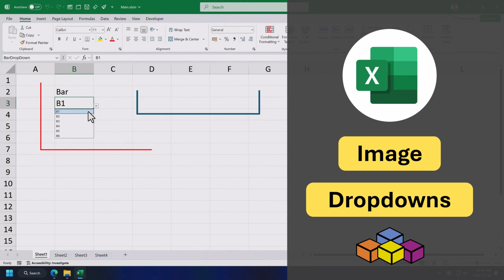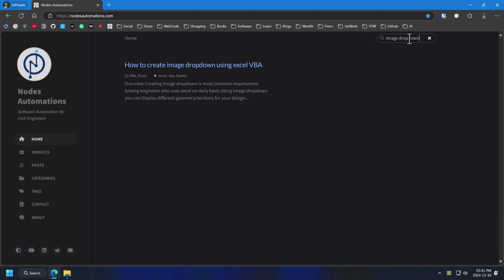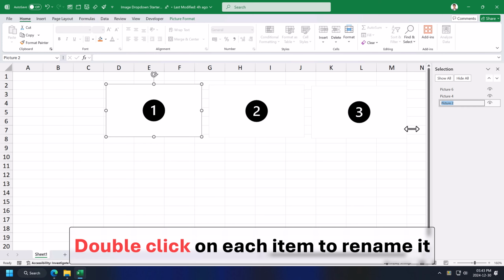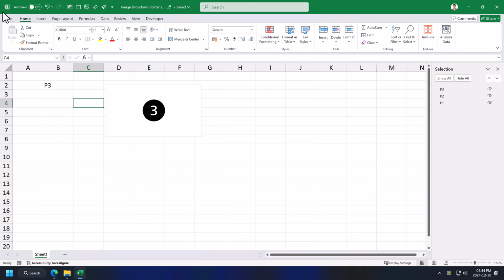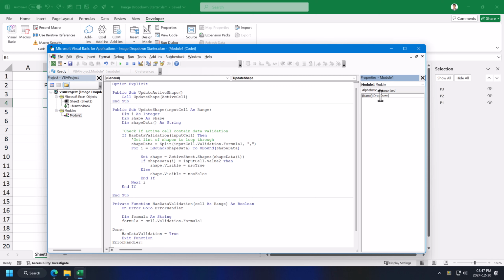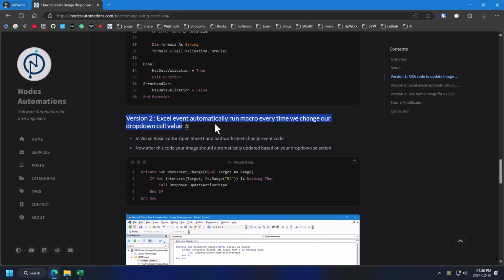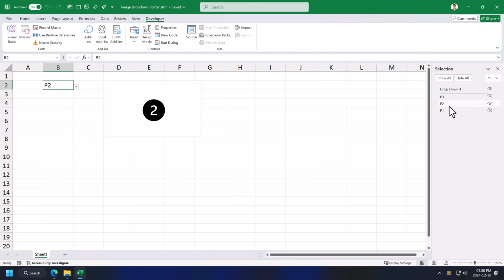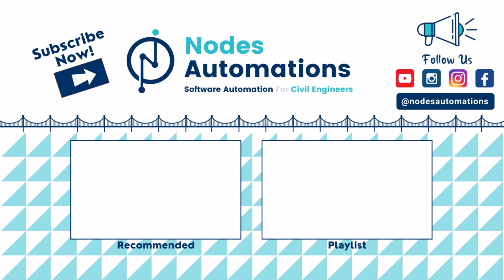How to create image dropdowns in excel using VBA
❓ Have questions about programming or automation?

🎥 Chapters
- Intro : (00:00)
- Setup : (00:35)
- First working version : (01:15)
- Excel Worksheet Change Event : (04:00)
- Name Range : (04:47)
- Conclusion : (05:30)
Vibe With Me by Joakim Karud